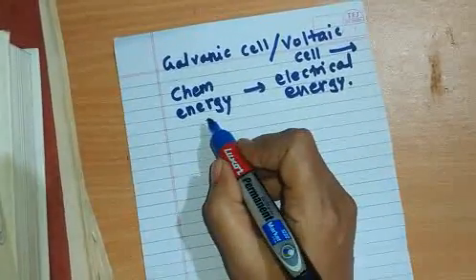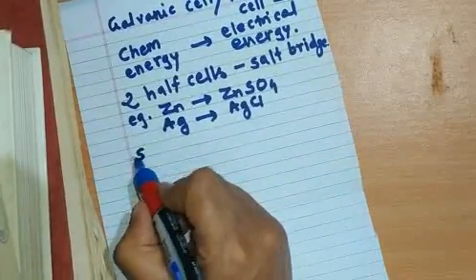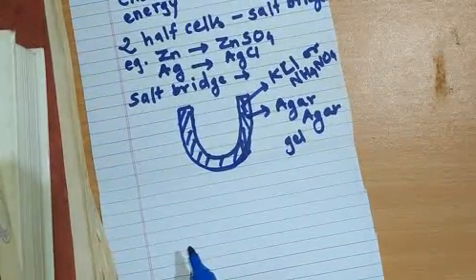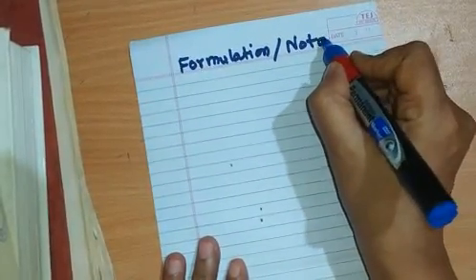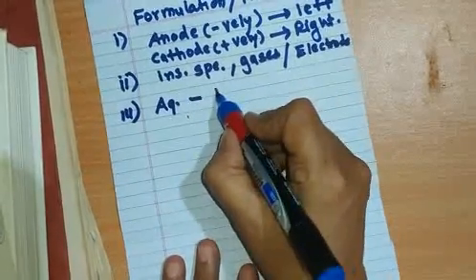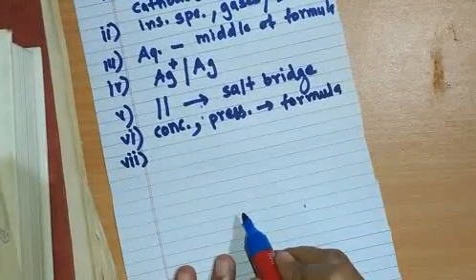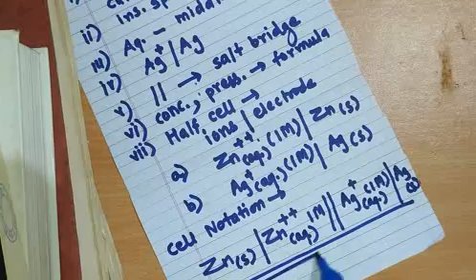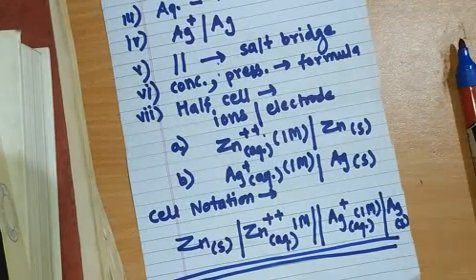Galvanic/Voltaic cell, salt bridge & cell formulation by RSR